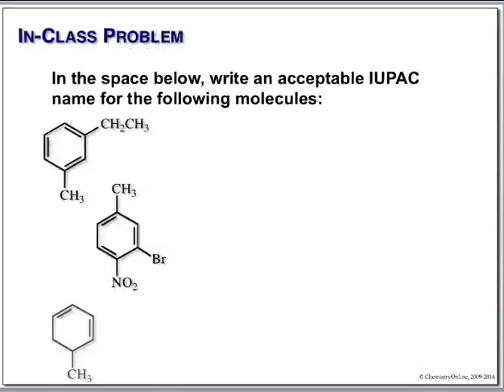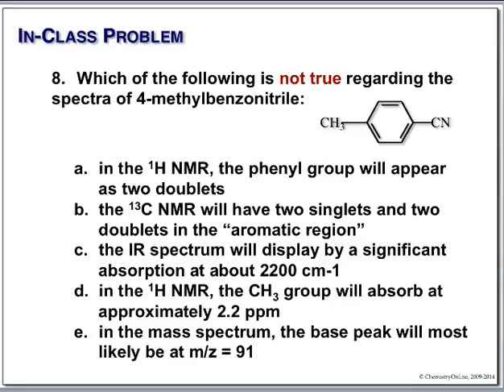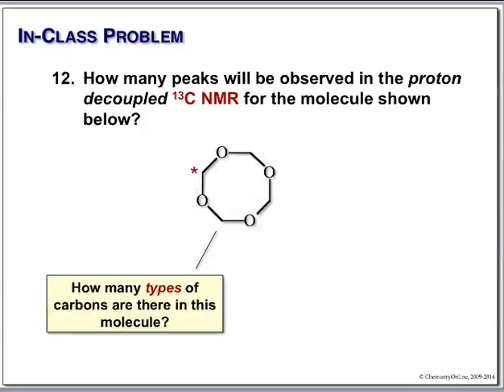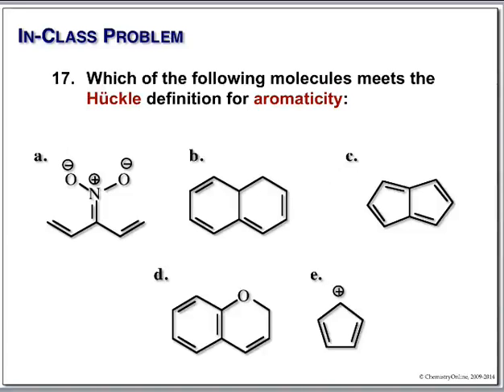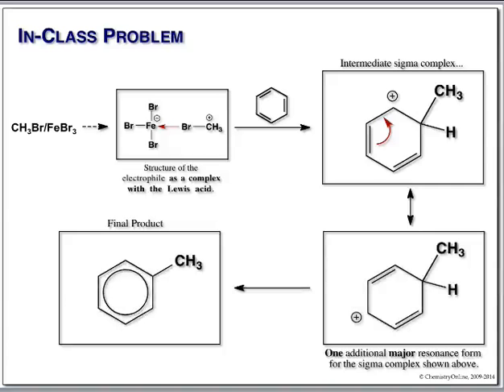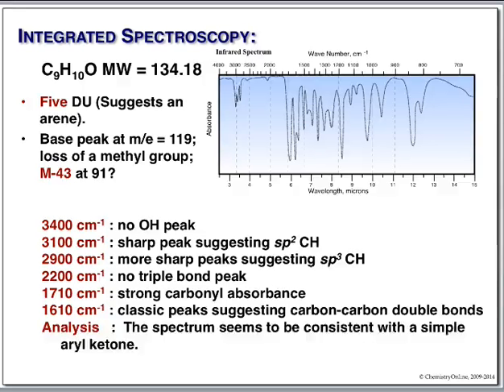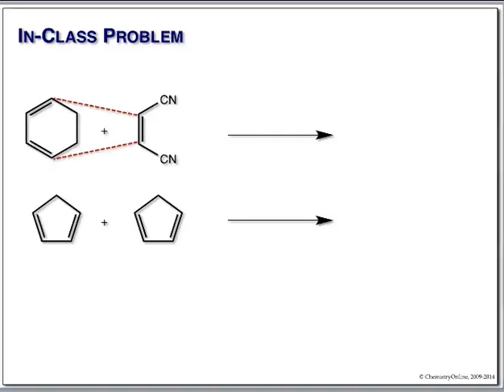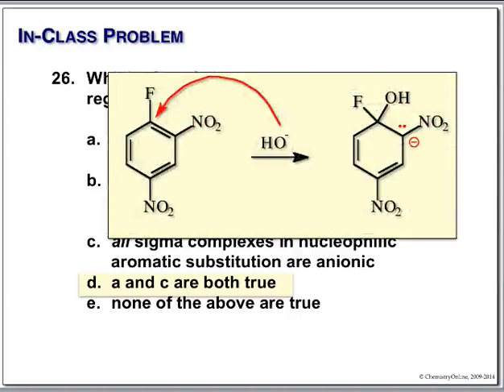Organic-II Exam #1, McMurry, Chapters 12-16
This is the lecture recording for Exam #1 Review, Organic II, John McMurry's Organic Chemistry, Chapters 12-16.  Topics include Spectroscopy, Cycloaddition Reactions, Aromaticity, Electrophilic Aromatic Substitution.